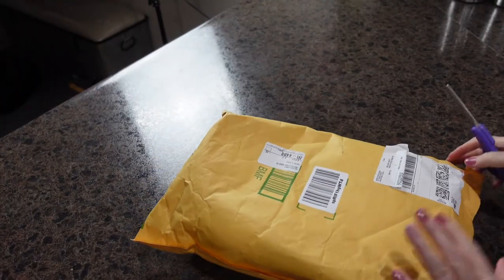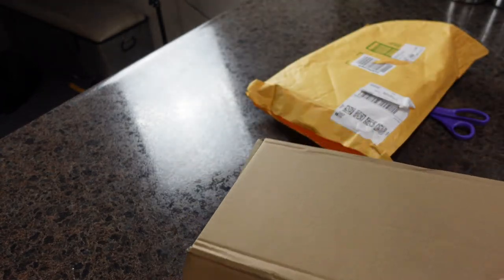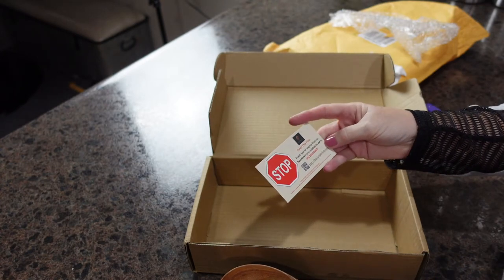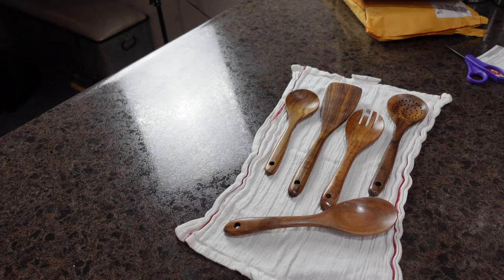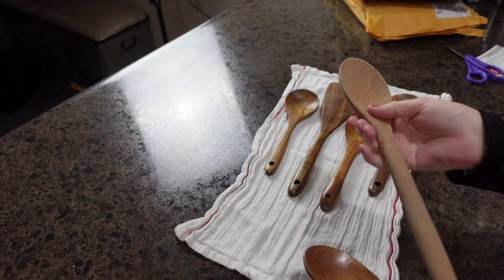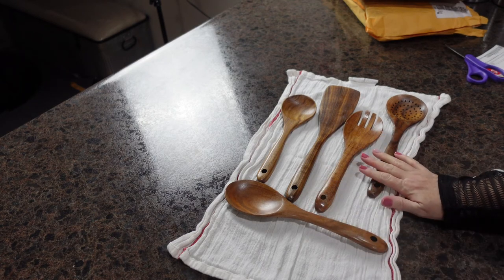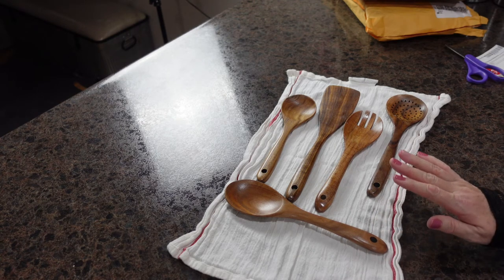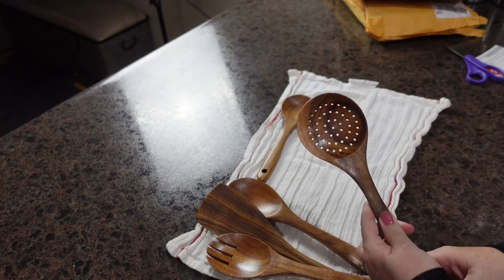Unboxing Kitchen Wooden Utensils | SimplyKoolThings | Part 1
Good Morning Y'all! Super excited about today's video! We will be Unboxing Kitchen Wooden Utensils. I mean who doesn't love new Kitchen Utensils!! SimplyKoolThings graciously sent me their Wooden Utensils and I am in love! The color is amazing; their sleek modern design is amazing!

This video is Part 1 of 2 videos.  Over the next week, I will be cooking with these wooden utensils.  I want to give you an honest review of how they function, clean up...etc.  Be on the lookout for Part 2!

Chapters:
0:00 Unboxing Kitchen Wooden Utensils Introduction
0:50 Kitchen Wooden Utensils Unboxing
5:13 Unboxing Kitchen Wooden Utensils Wrap Up